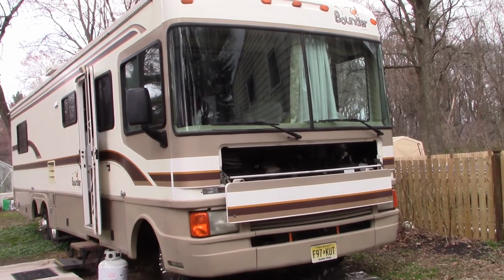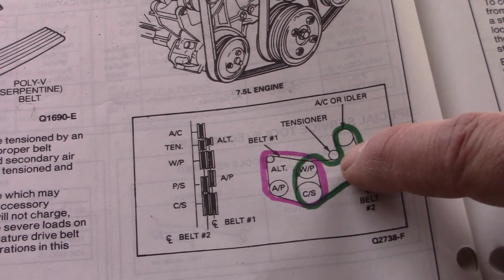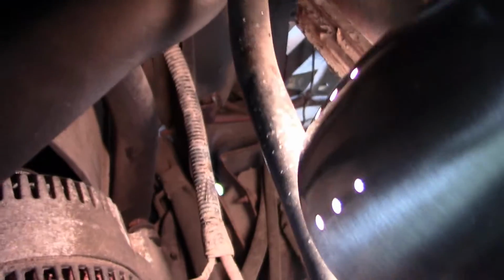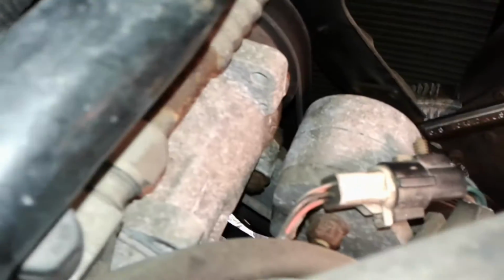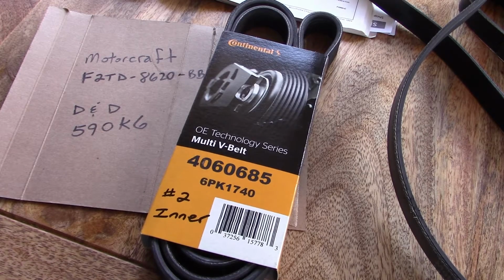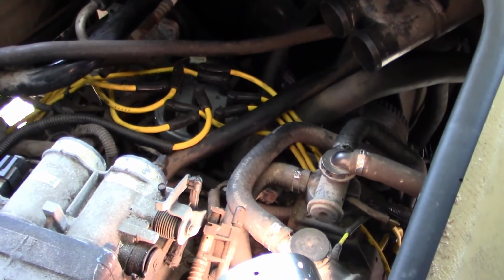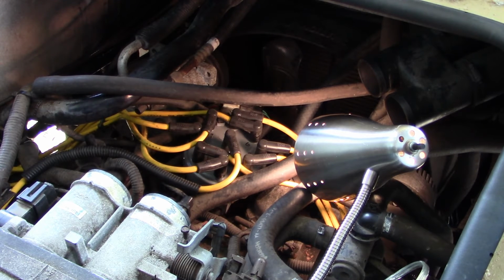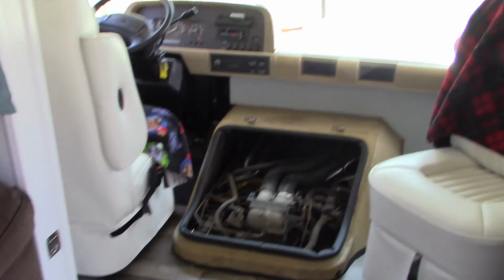How to Replace Drive Belts on a FORD 7.5L V8 Motor home Bounder RV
You don't want to break down on the road. Ask me how I know! This RV has low miles, but 22 years is long enough for any belt! I will show you how to do this maintenance job on your motor home or truck with the Ford 7.5L V8 engine. Two belts are required. Here are some links to the belts you need. (Please verify part numbers for your vehicle):